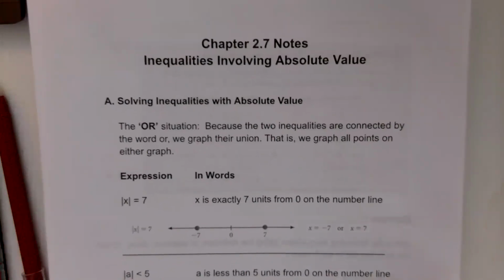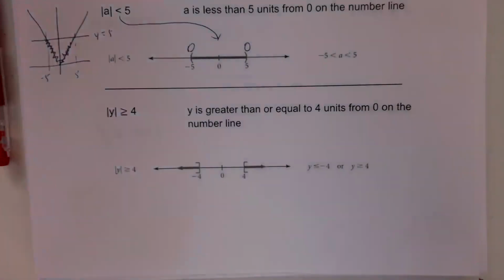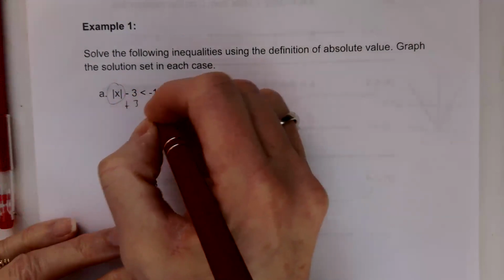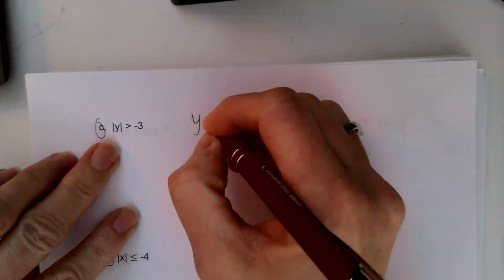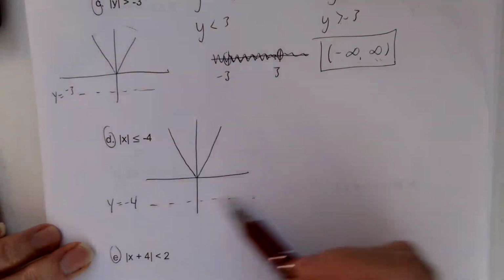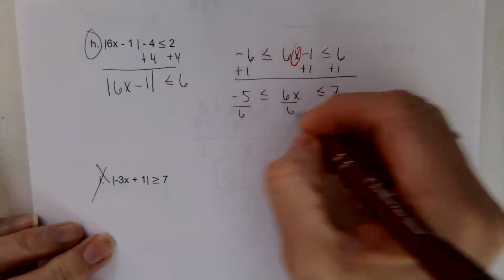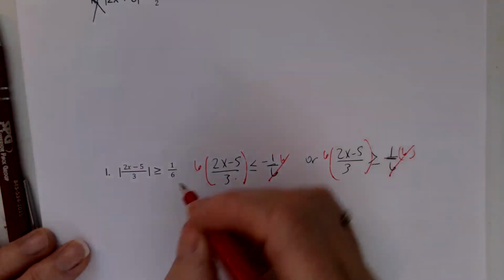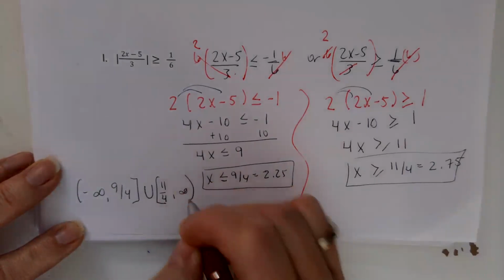math 104 L 2 7 Pt 1